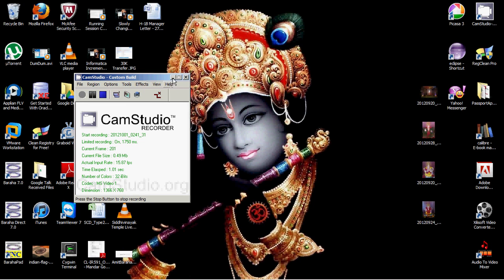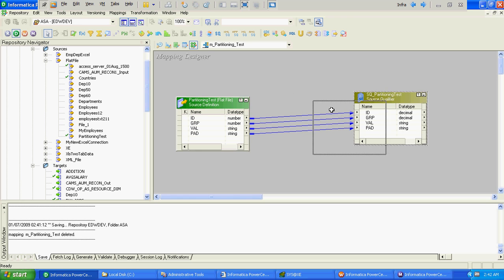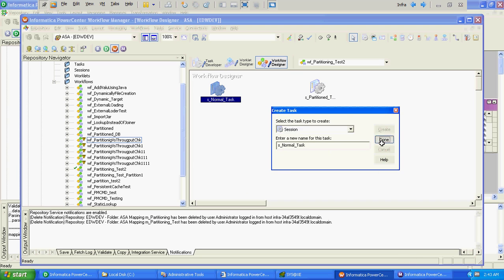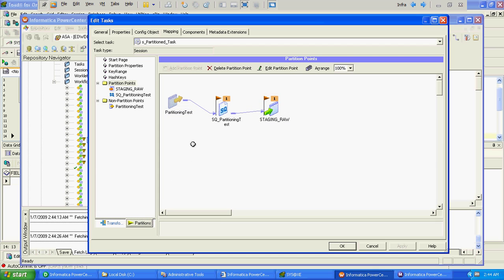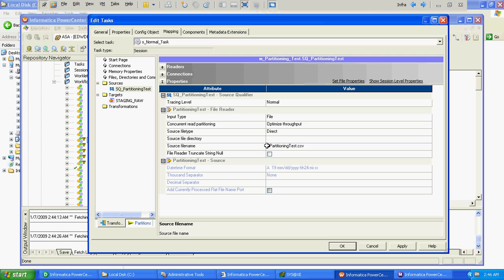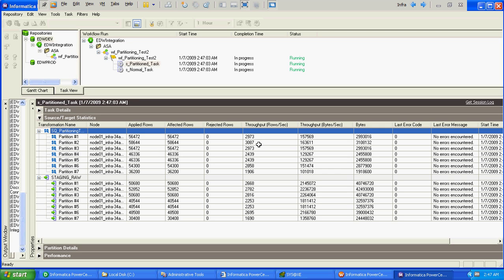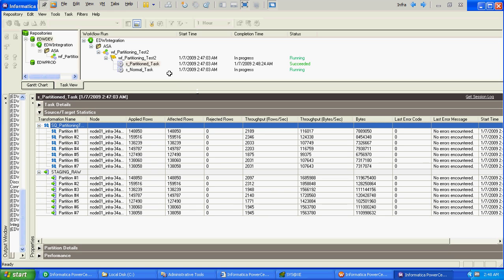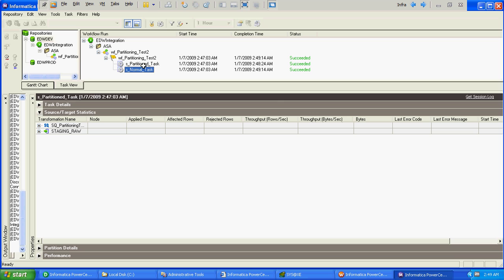Informatica : Partitioning Basic Example - Part 1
Basic Example of Partitioning In Informatica